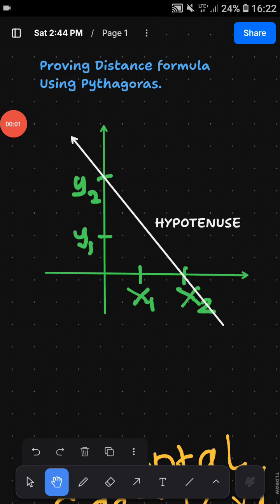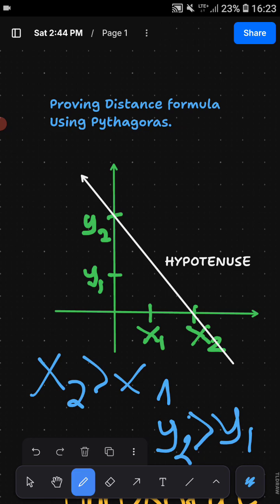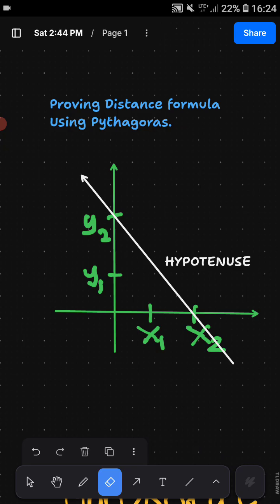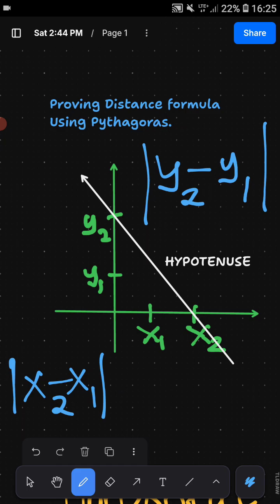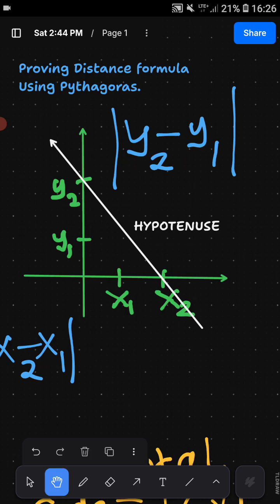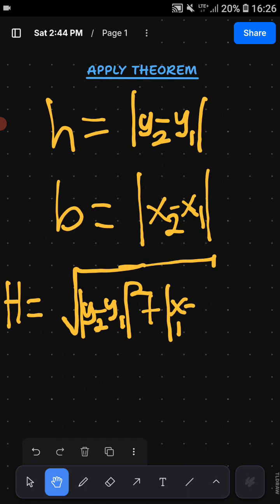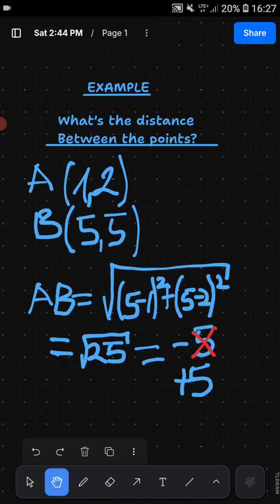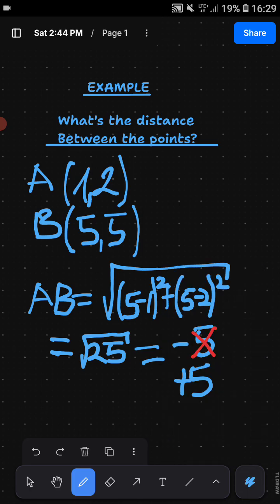Distance Formula Fully Derived | Proof Using Pythagoras Theorem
Where does the distance formula really come from? In this video I prove it step by step using the Pythagorean Theorem. You'll see exactly how the two are connected — and once you do, you'll never need to memorize the distance formula again.
Great for high school students and anyone serious about building real mathematical confidence from the ground up.